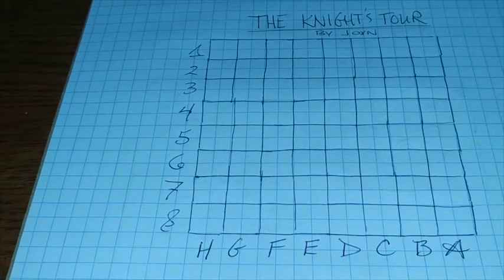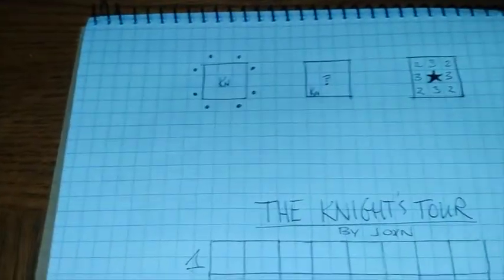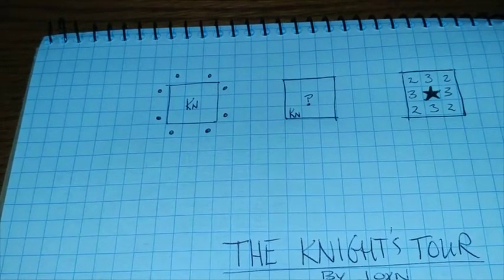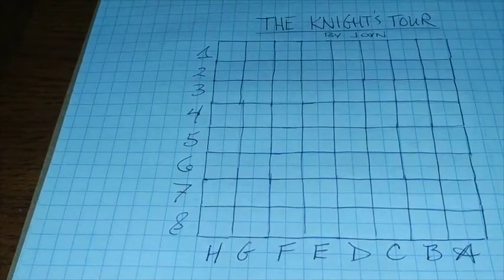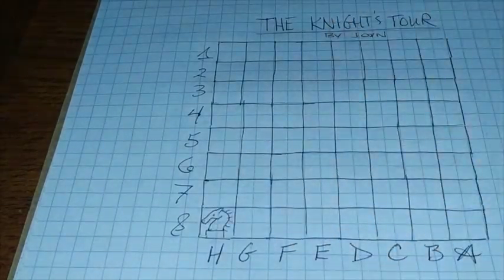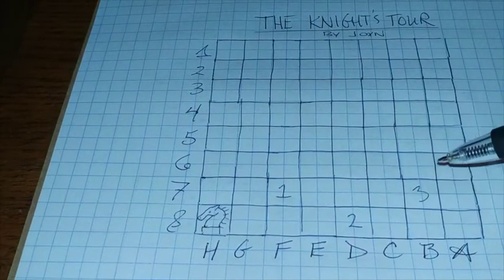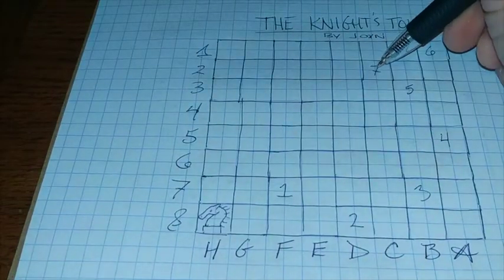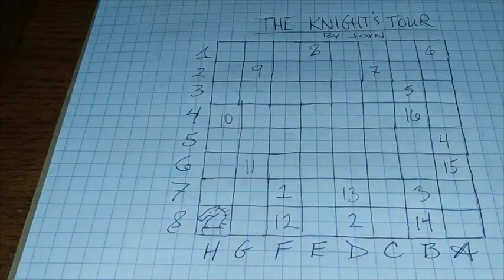Knight's Tour by Joxn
The Knight's Tour is a chess puzzle which involves using a Knight to touch every square of the board, touching each square only once. You must use spacial reasoning and conservation of squares to solve this. you can't just simply move wherever you want.

This solution involves making a few trips around the outside of the board before entering to solve the interior. The trick really lay in solving the central 16 squares. Certain patterns will work, while others will not.

Remember a knight moves in a unique way. Here are 4 good ways to explain it, using different viewpoints and perspectives.

1. CHESS PERSPECTIVE: The knight jumps to the 2nd closest opposite colored squares. Every move it changes square color.

2. GAMING PERSPECTIVE: The knight moves 1 diagonal square in any direction, then 1 horizontal or vertical square away from the starting square.

3. MATHEMATICAL PERSPECTIVE: The knight moves along a certain slope pattern, if you view the board as a Coordinate Graph: 2, 1/2, -2 or -1/2

4. LAYMAN'S PERSPECTIVE: The knight moves in an L-shape, first moving two squares up or down, left or right, followed by a final move of left or right by 1 square.